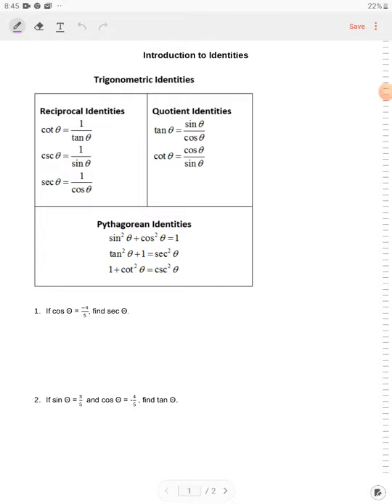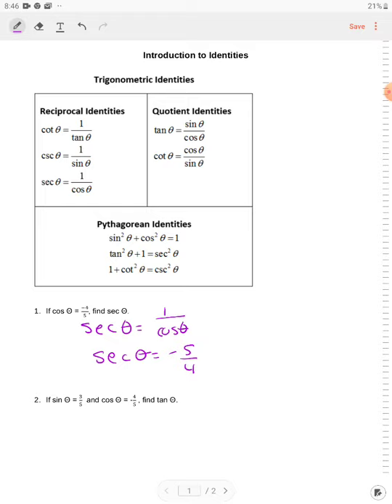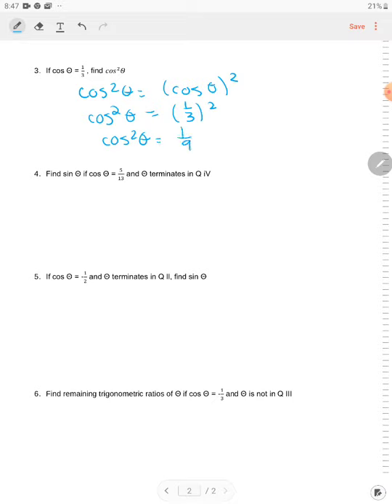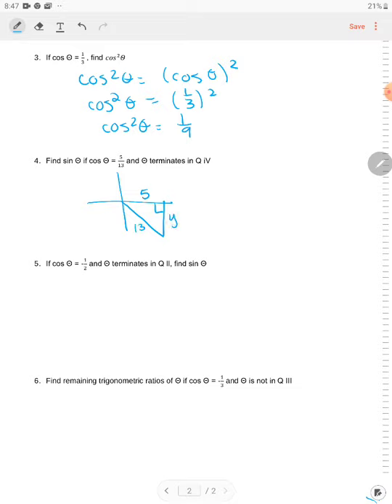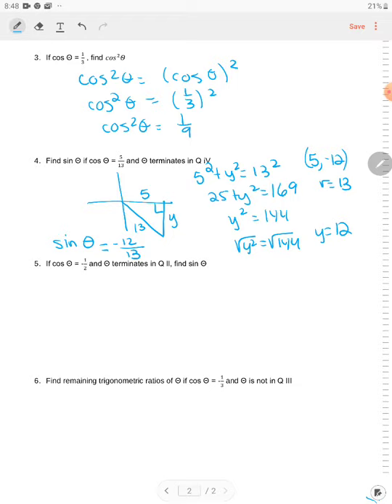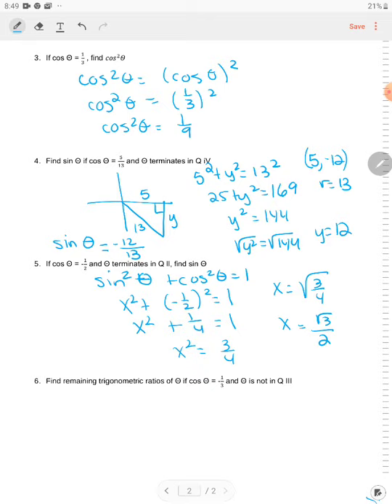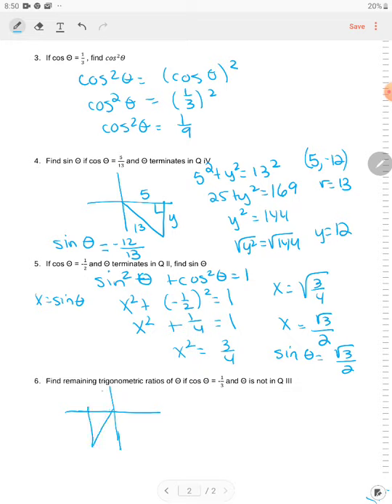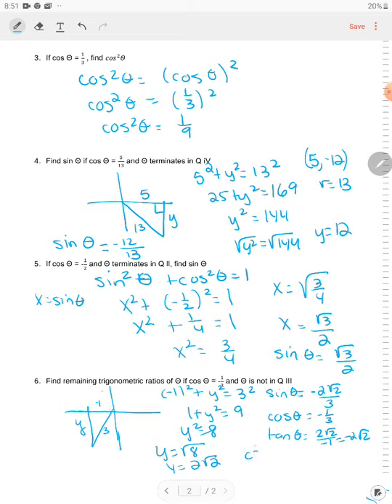Trigonometry Introduction to Identities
Examples of reciprocal, quotient, and py,thagorean identies